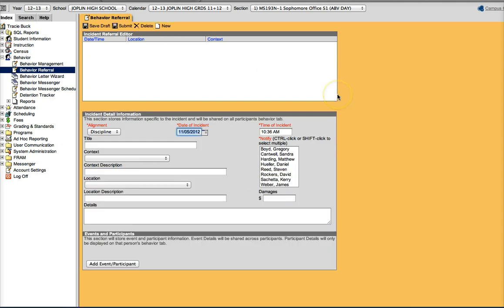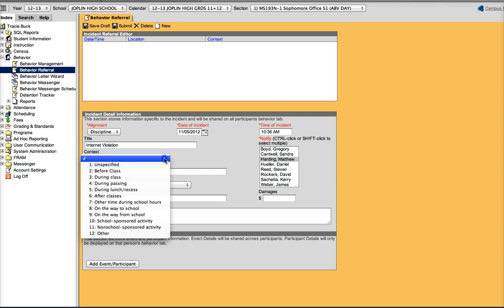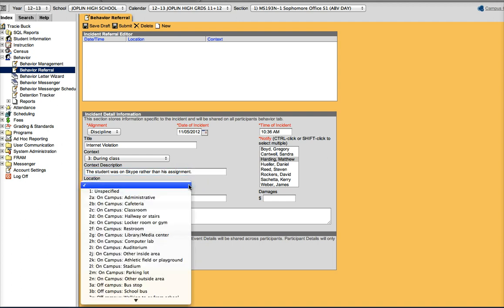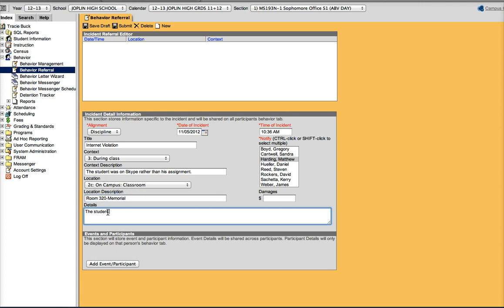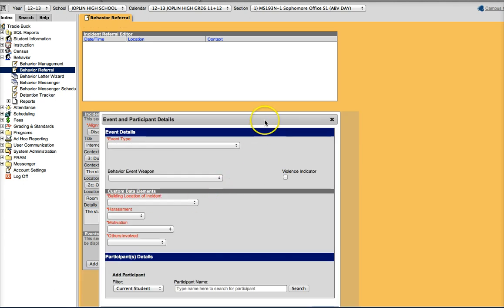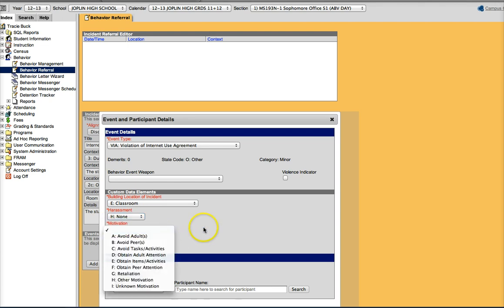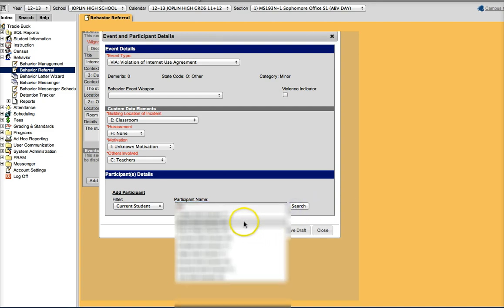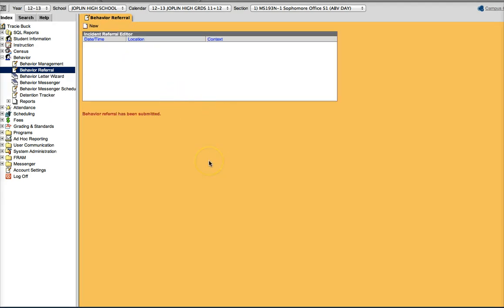Behavior Referral Tutorial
Using Infinited Campus to upload electronic referrals